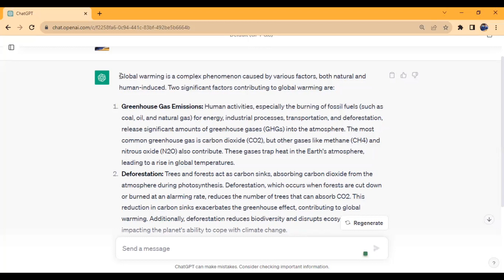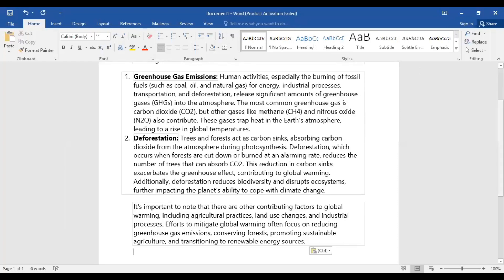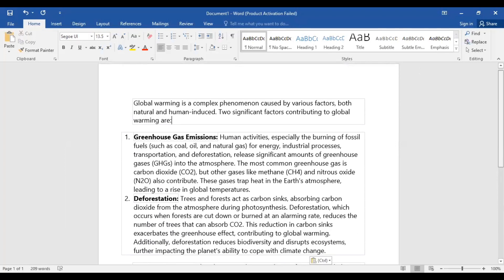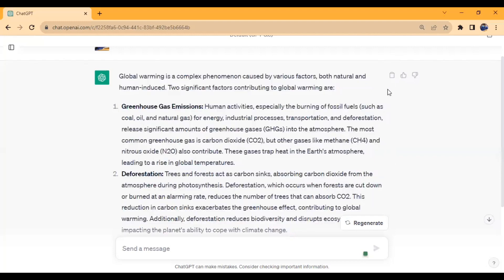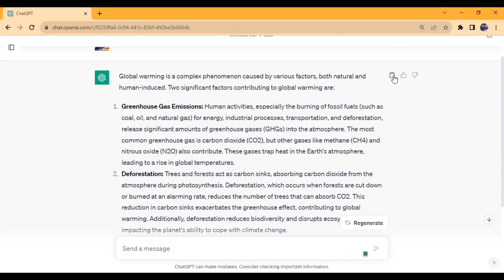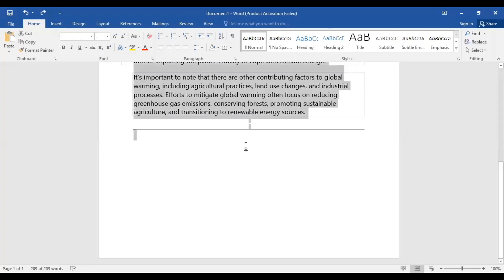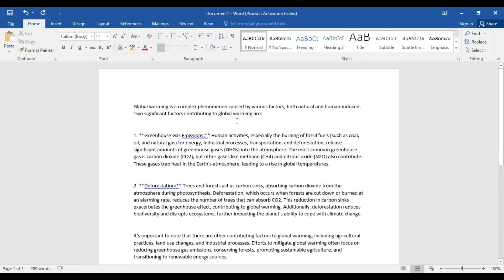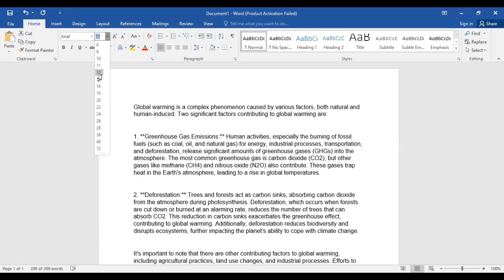Best way to remove the background of copied text from chat gpt / using microsoft word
Hello mga ka RP, today we will have another "How to" tutorial. Today, I will be teaching you another way on how to remove background oc copues text from chat gpt.